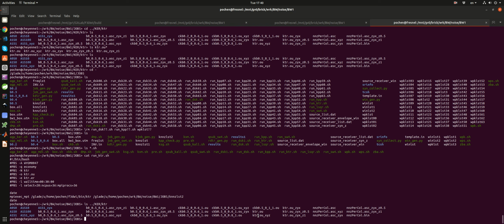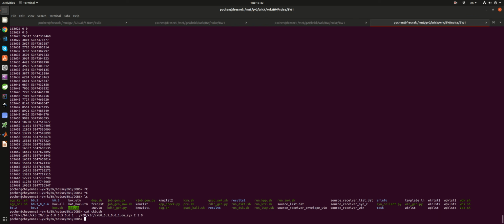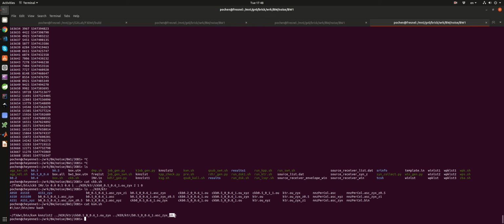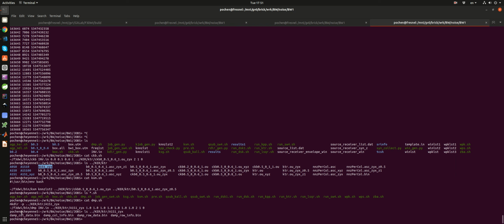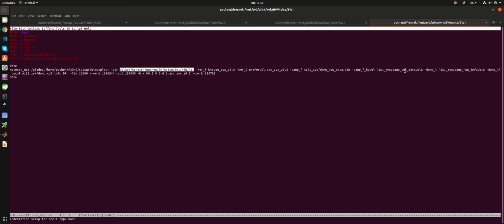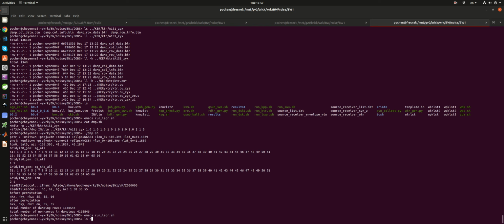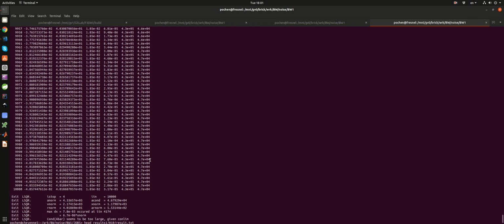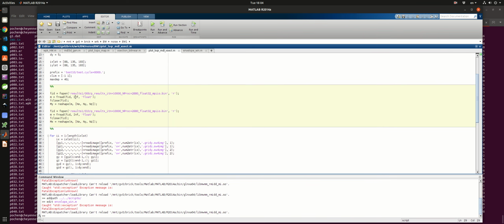example workflow checkerboard ambient noise 4